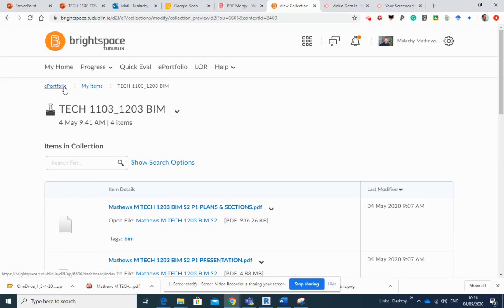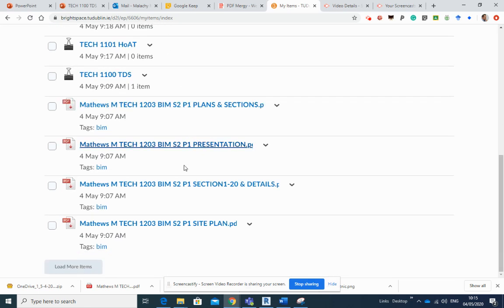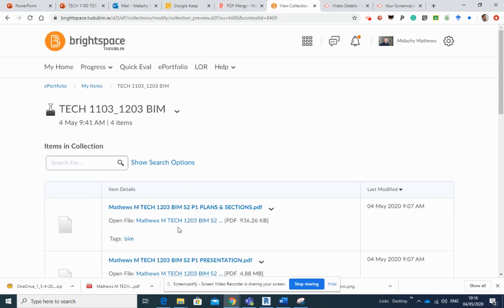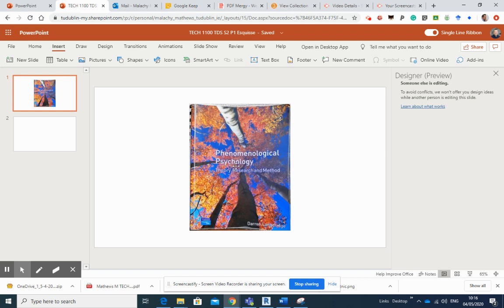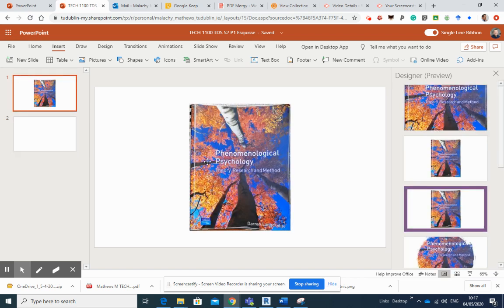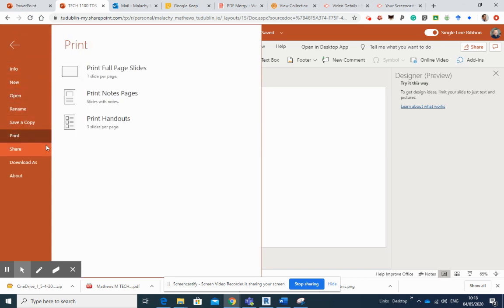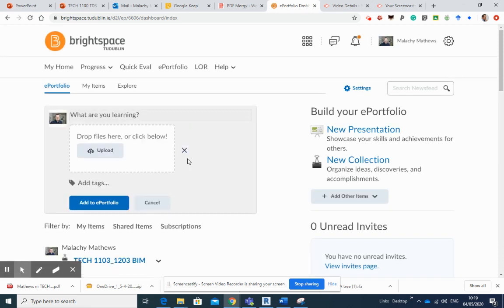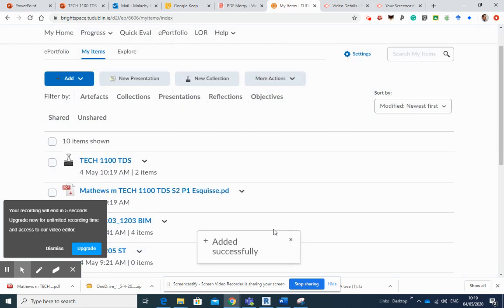eSubmission 4: May 4, 2020 10:19 AM